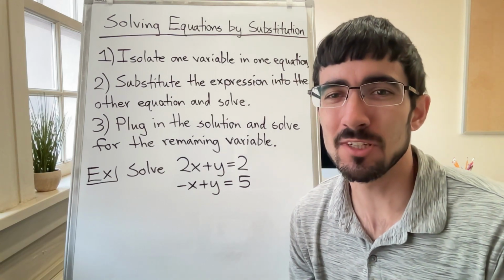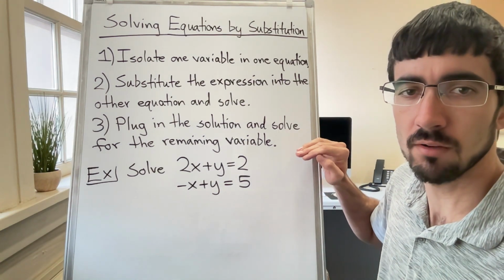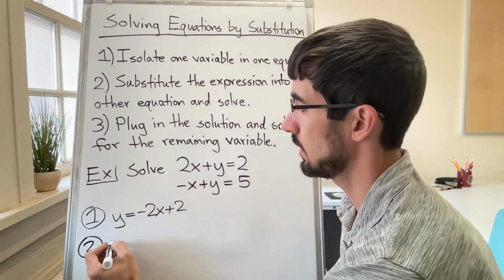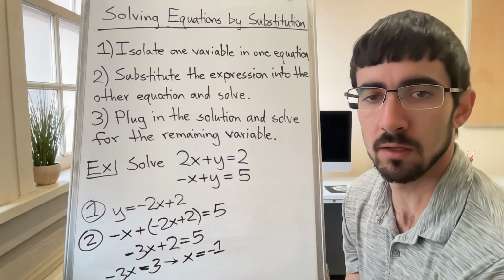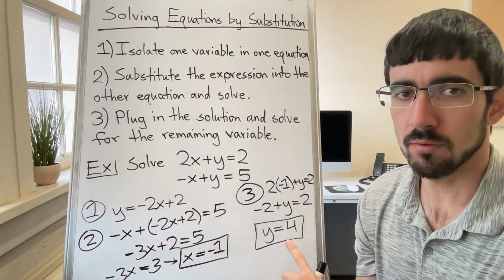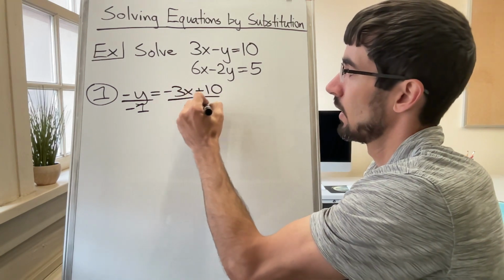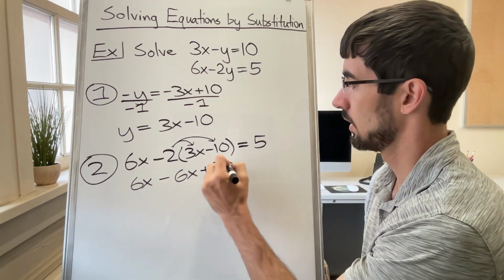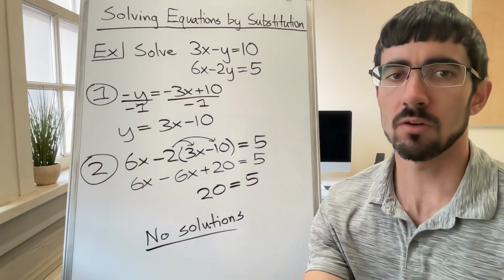Solving Equations by Substitution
Solve a system of linear equations using substitution.